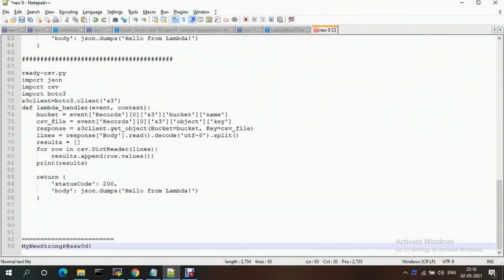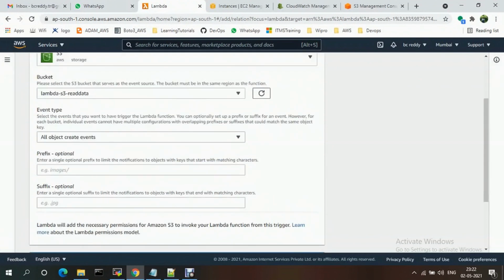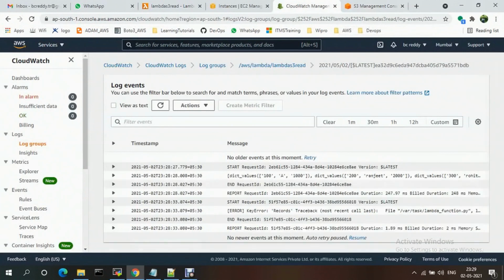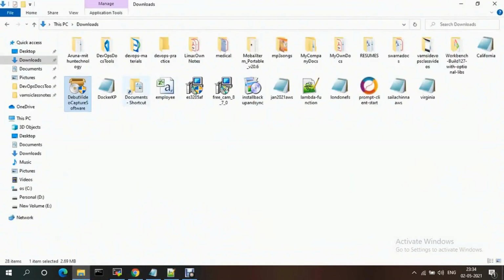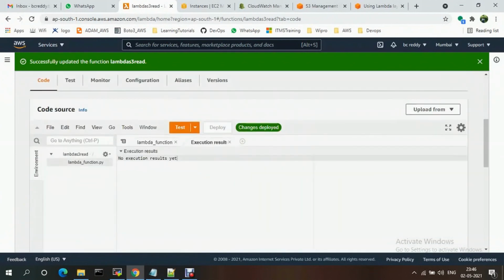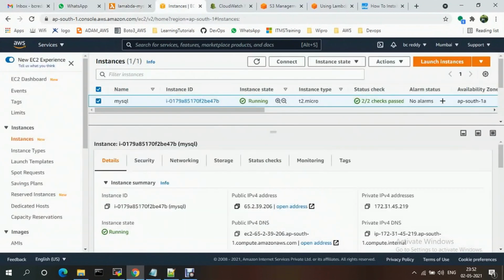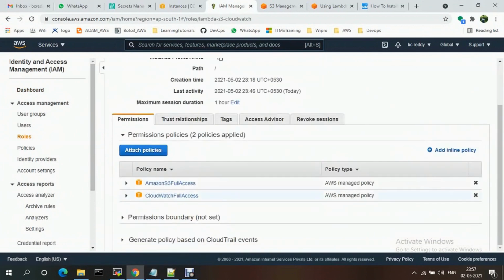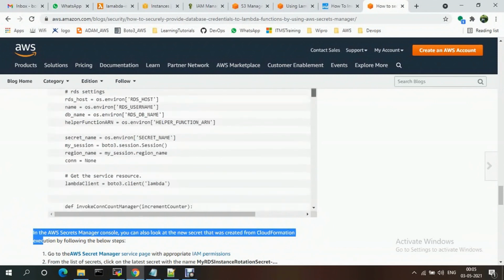AWS S3 File Upload + Lambda Triggers (Tutorial In Python)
This tutorial will show you how to do AWS S3 File Upload using AWS Lambda Triggers and Python.

S3 is an easy to use all purpose data store. Frequently we use it to dump large amounts of data for later analysis. Using S3 Put events with Lambda, we can shift this process to an event driven architecture. In this video, I show you how to set up a S3 Put Event Trigger that invokes a lambda function every time a file is added to your s3 bucket. This allows for event driven processing and other neat applications!

☁Topics covered include:
- S3 Bucket Creation
- S3 File Upload
- S3 Put Event
- S3 Event Subscription to Lambda
- Lambda Overview
- Creating a Lambda Function
- Lambda Code Walkthrough
- Creating the S3 Trigger
- Validating the S3 Trigger
- Testing with a File Upload
- Validating the Lambda Invocation
- Cloudwatch Logs